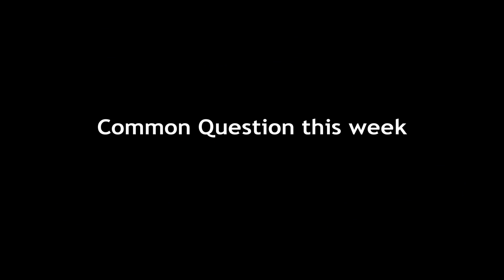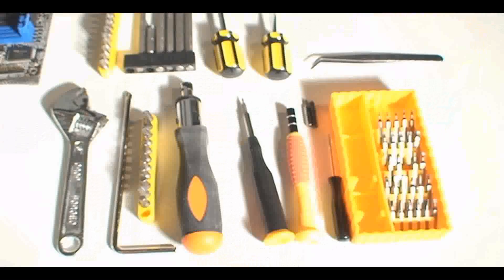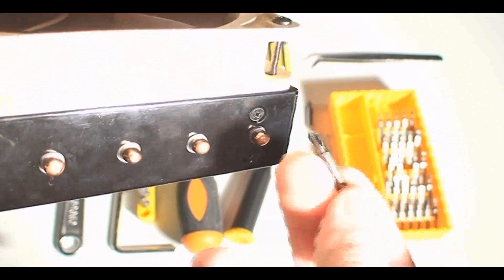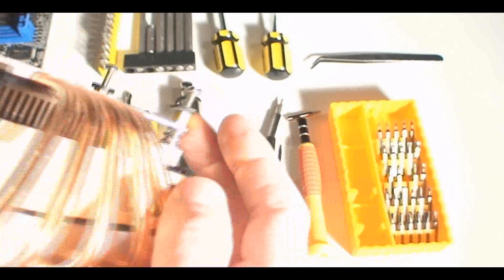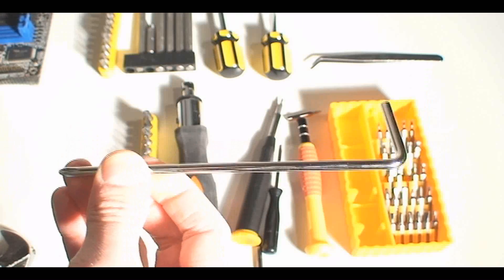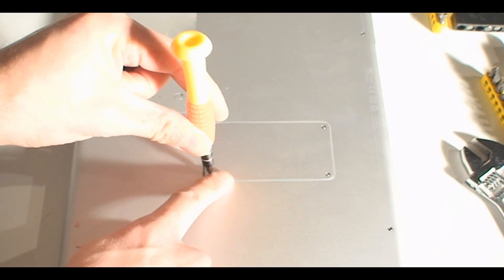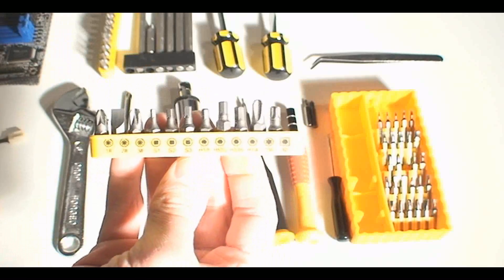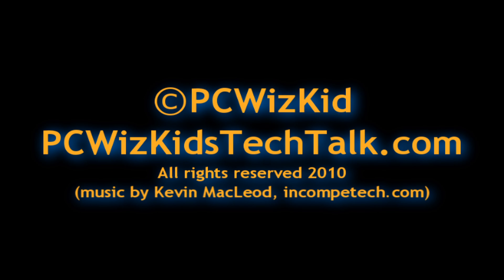PCWizKid's Weekly Tech Talk - Answer Back Episode #20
Order a Tool set similar to mine What PC Hardware tools do you have?  What do you need are tools like the ones I mentioned in my video.  Cheers